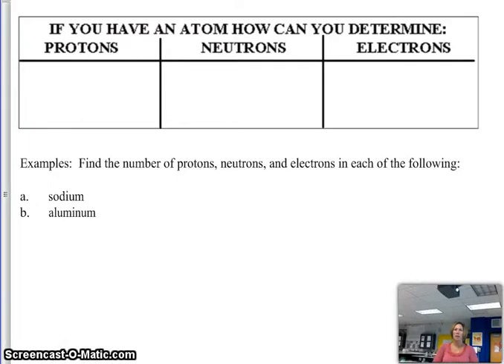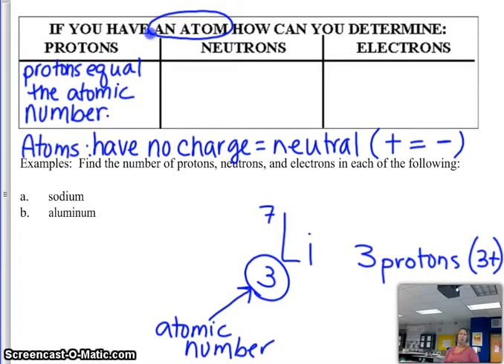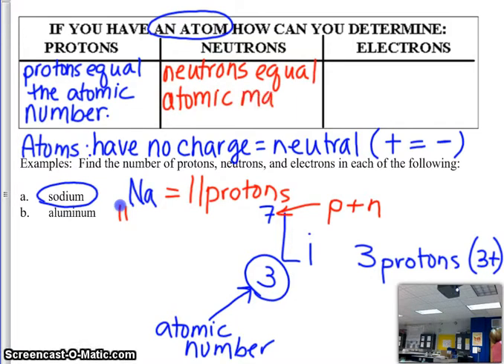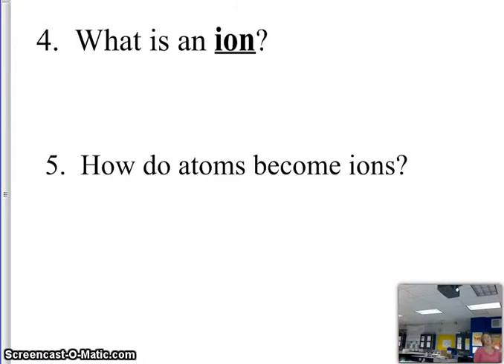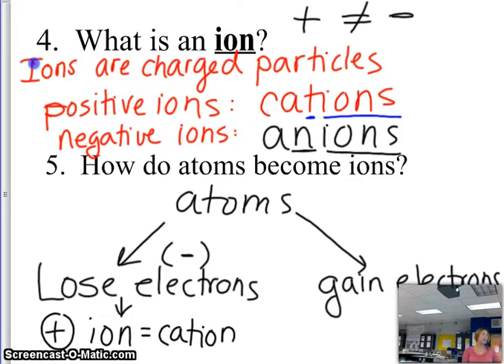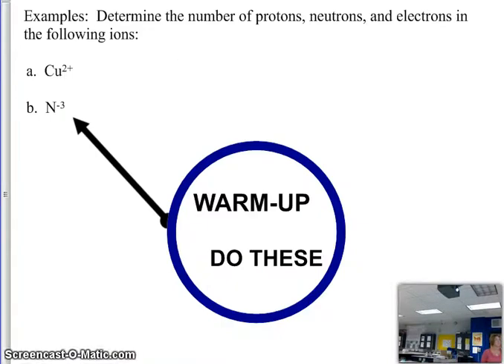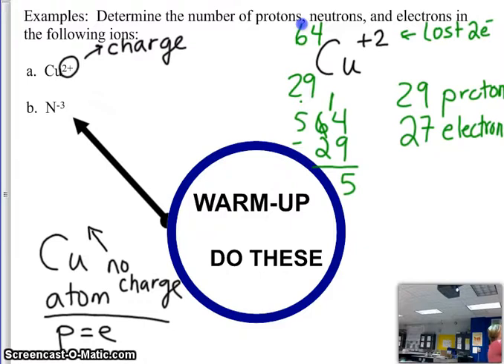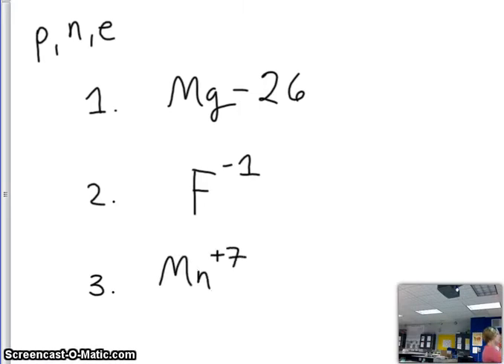Unit 2 Lesson 8